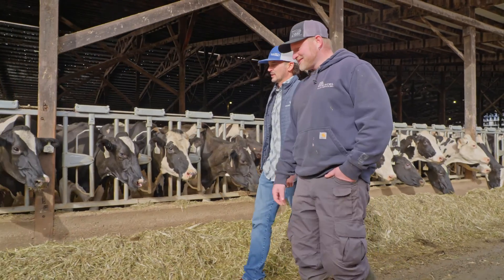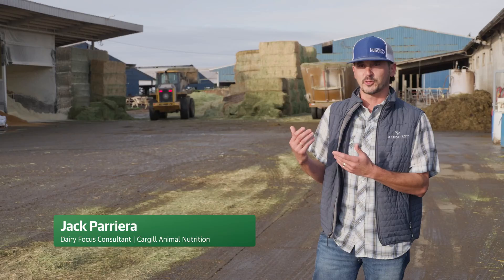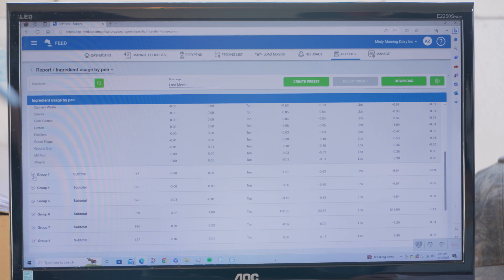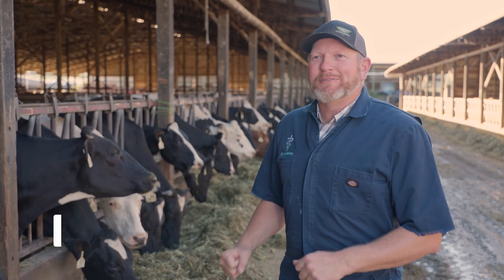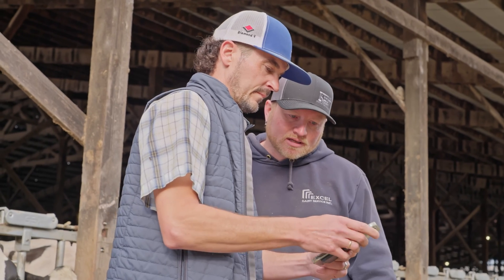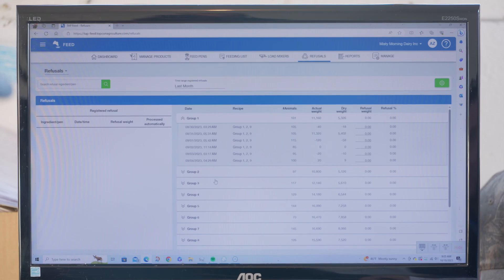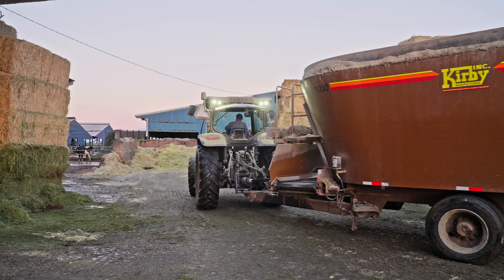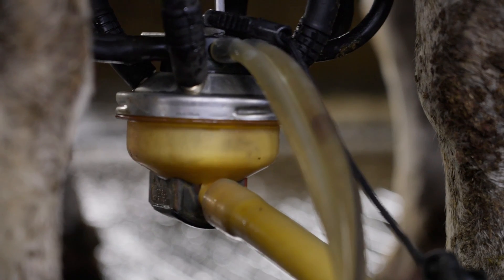Topcon | Misty Morning Dairy Feed Improvements with TAP FEED Pro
When the ration fed is the same as what the nutritionist prescribed cows perform at their best. Listen how Misty Morning Dairy uses TAP Feed Pro to manage feed costs, improve production and on farm communication.

► myTopcon NOW Complete support, one platform. Sign Up to myTopcon NOW!, our exclusive support solution accessible from everywhere. 24hr assistance on site.